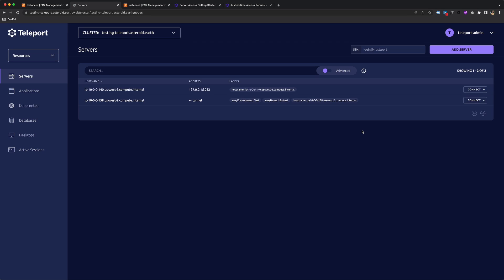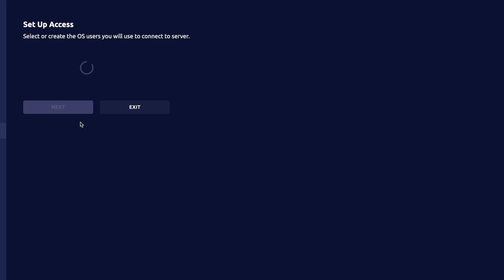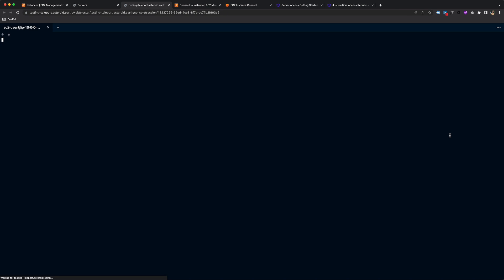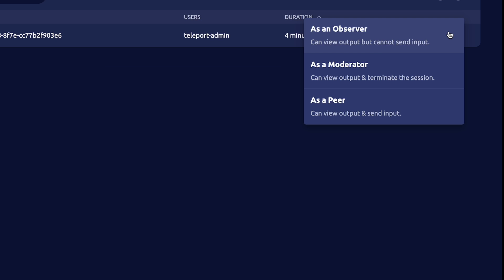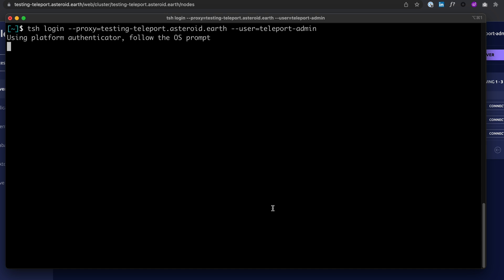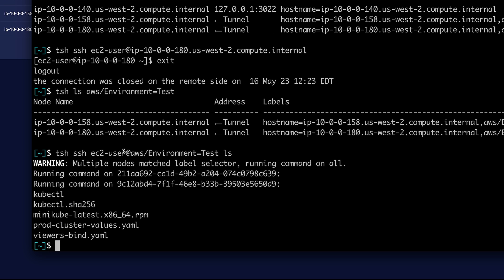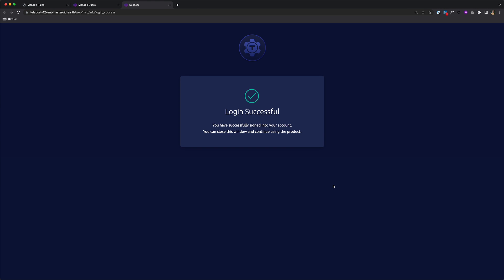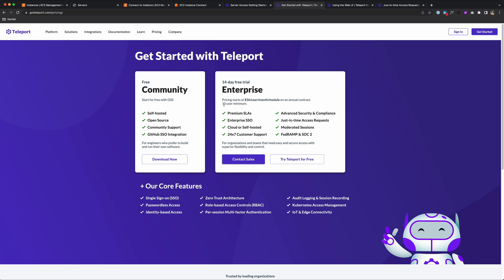Teleport SSH Server Access Demo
In this video, well look at Teleport's Server Access. We'll cover the following topics:

00:00 - Enroll a server
01:12 - RBAC for server access
01:41 - SSH into server via UI
01:54 - SSH easy file transfer
02:27 - Active session pairing
02:59 - Session recording/auditing
03:13 - SSH into server via CLI
04:46 - Just-in-time server access request